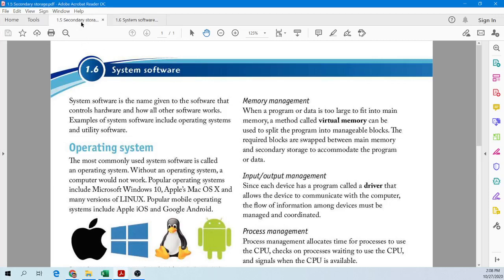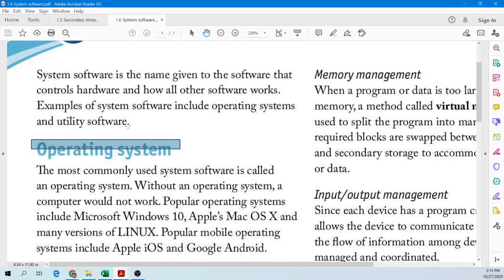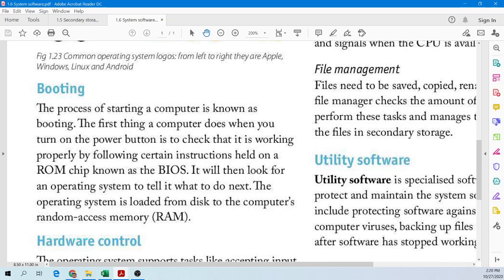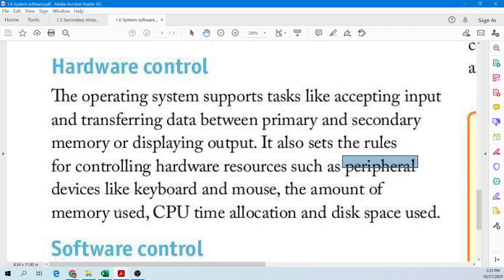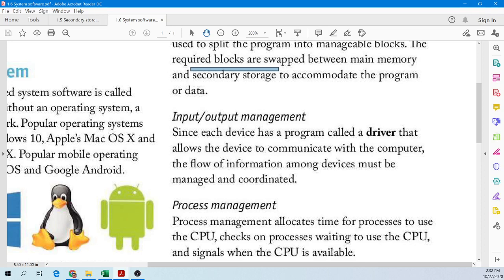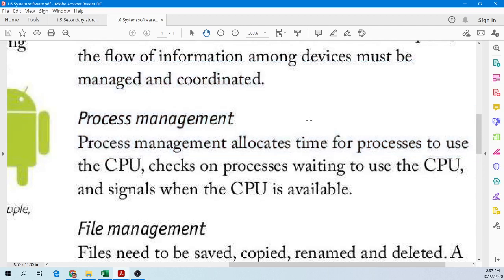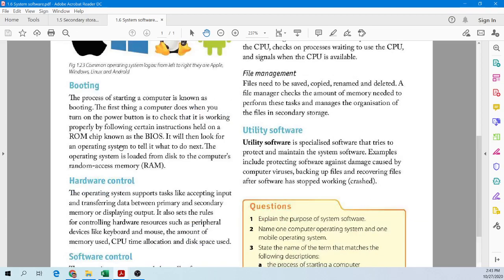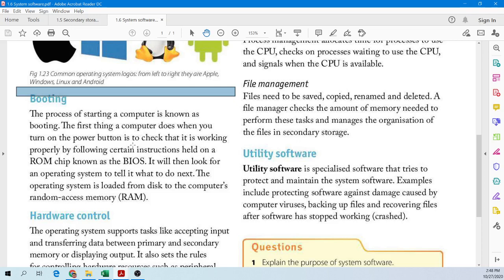1.6 System software Class - 27/10/2020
Topics

System Software
Operating system
booting
hardware control
software control
memory management
input/output management
process management
file management
utility software